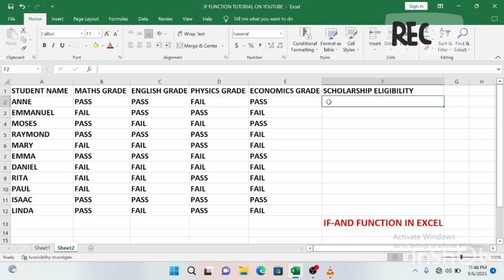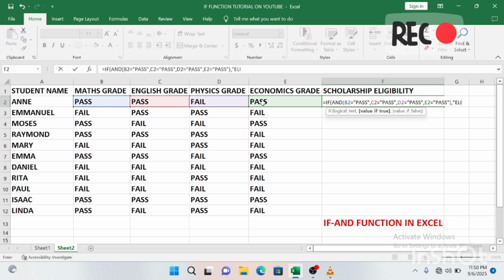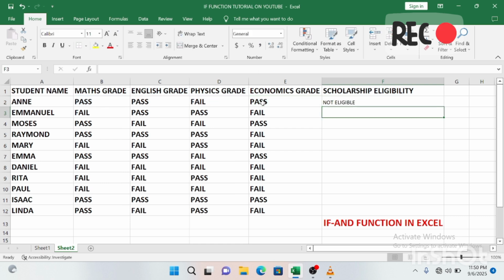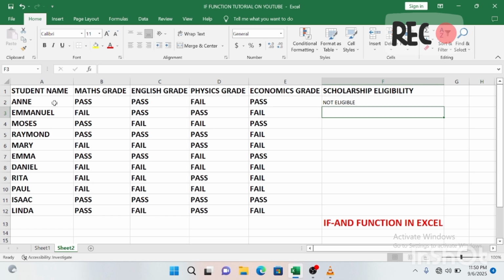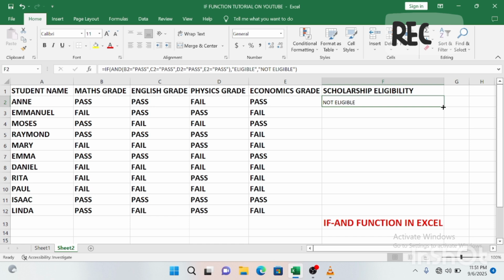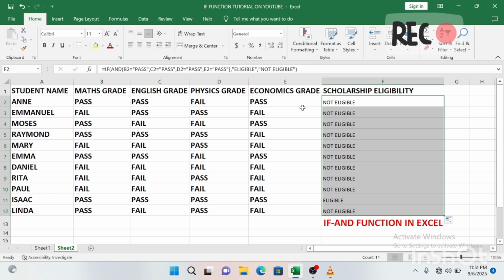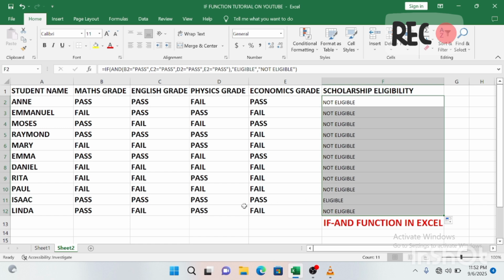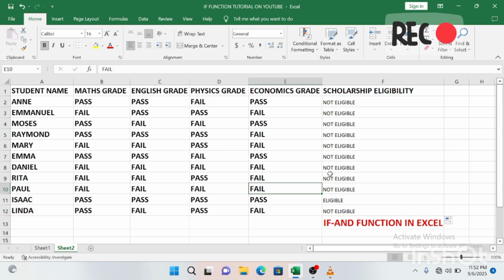IF / AND FUNCTION IN EXCEL ( Beginner friendly tutorial) Step by step tutorial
Learn how to use the IF/ And function in Excel step by step.
Do you want to improve your  Excel skills ? if yes, then this video is for you, 100% beginner friendly with no gatekeeping. This tutorial is perfect for students, data analysts and professionals.
There is a lot to learn in this video e.g
° How the IF/ And function works in Excel
° How to apply IF/And function for real-life examples
° How to combine IF/ And functions for   smarter formula
° Practical school dataset examples